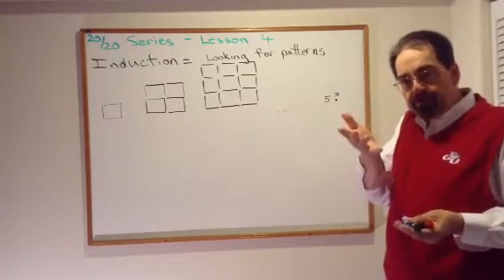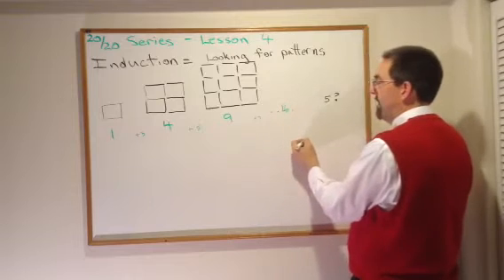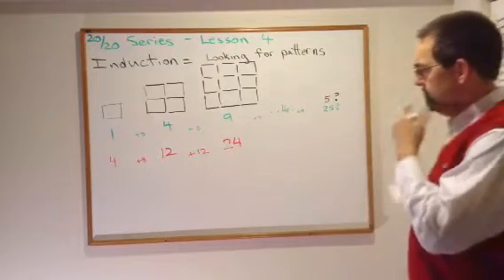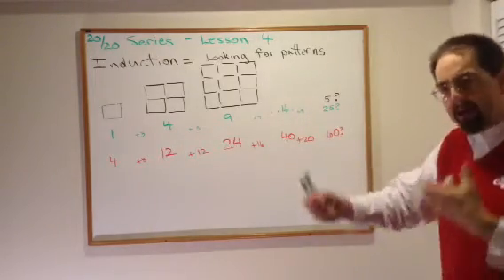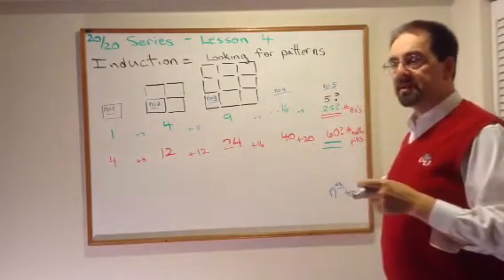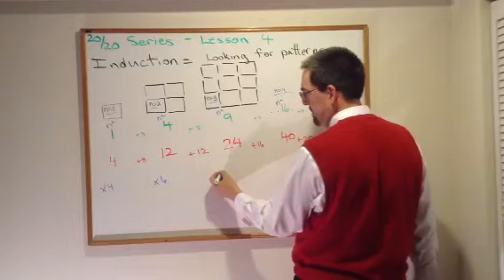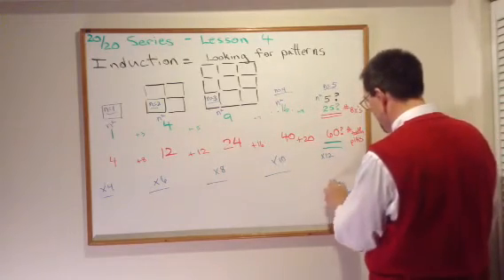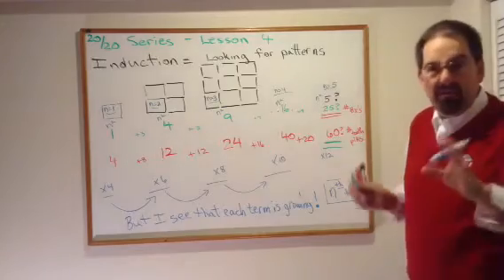Geo 2020 series lesson 4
Geometry 2020 series lesson 4 induction and patterns